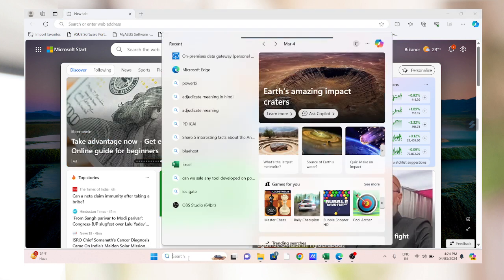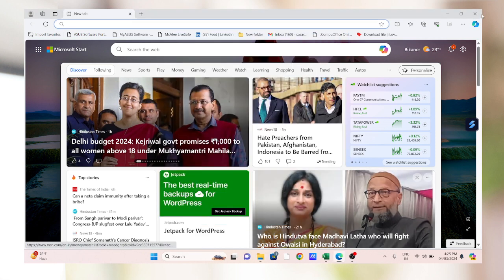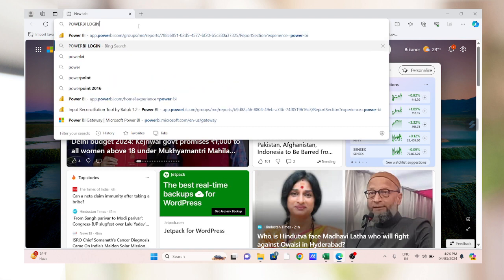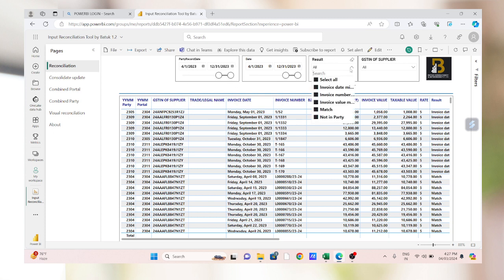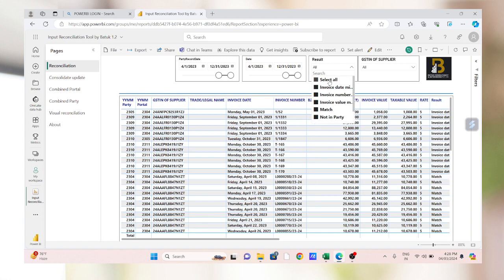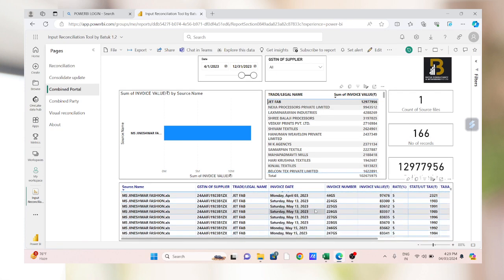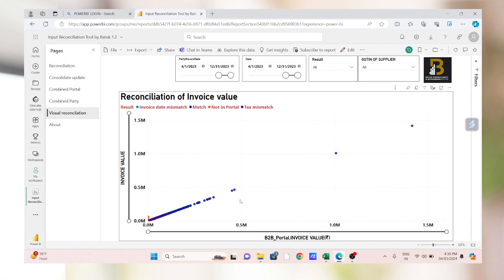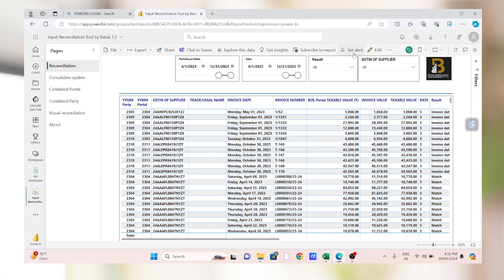INPUT RECONCILIATION TOOL USE GUIDE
📊 GST Input Reconciliation Tool | ITC Reconciliation | GSTR-2B vs GSTR-3B | GST Compliance Guide | CA Sachin Jain

Master GST Input Reconciliation using a practical Input Reconciliation Tool and learn how to accurately reconcile ITC, GSTR-2B, GSTR-3B, GSTR-1, and Purchase Register data. This session helps taxpayers and professionals avoid ITC mismatches, GST notices, audit objections, interest, penalties, and litigation.

This detailed practical session explains how Input Tax Credit (ITC) reconciliation works under GST and demonstrates the effective use of an Input Reconciliation Tool for ensuring accurate GST compliance. The video provides step-by-step guidance on importing data, identifying mismatches, analysing reconciliation reports, and strengthening GST compliance processes.

✅ GST Input Reconciliation Process

✅ Input Tax Credit (ITC) Reconciliation

✅ GSTR-2B vs Purchase Register Matching

✅ GSTR-3B Reconciliation

✅ GSTR-1 Verification

✅ GST Compliance Monitoring

✅ ITC Mismatch Analysis

✅ GST Audit Preparation

✅ GST Notice Management

✅ GST Litigation Prevention

📊 STEP-BY-STEP TOOL DEMONSTRATION

Learn how to:

✔️ Import GST Data

✔️ Upload Purchase Register

✔️ Map Invoices Correctly

✔️ Identify Matched Invoices

✔️ Detect Mismatched Invoices

✔️ Find Missing ITC Entries

✔️ Review Ineligible ITC

✔️ Generate Reconciliation Reports

✔️ Analyse Compliance Risks

✔️ Prepare Corrective Action Plans

🔍 PRACTICAL GST ISSUES DISCUSSED

Special focus on:

✅ Supplier Non-Filing of Returns

✅ Missing Invoices in GSTR-2B

✅ Incorrect GSTIN Reporting

✅ Invoice-Level Mismatches

✅ Credit Note Reconciliation

✅ Debit Note Adjustments

✅ Supplier Amendments

✅ Time Limit under Section 16(4)

✅ ITC Reversal & Reclaim

✅ Blocked Credit Identification

⚖️ GST COMPLIANCE & LITIGATION PERSPECTIVE

Understand how proper reconciliation helps in:

✔️ Avoiding GST Notices

✔️ Reducing Audit Risks

✔️ Strengthening GST Compliance

✔️ Supporting ITC Claims

✔️ Replying to Departmental Notices

✔️ Preparing for Assessments

✔️ Managing GST Scrutiny Proceedings

✔️ Reducing Litigation Exposure

📑 GSTR-9 & GSTR-9C RECONCILIATION

The session also covers:

✅ Annual GST Reconciliation

✅ GSTR-9 Preparation

✅ GSTR-9C Support Documentation

✅ Annual ITC Review

✅ Reconciliation Best Practices

✅ Audit Trail Maintenance

🚨 COMMON RECONCILIATION MISTAKES

❌ Failure to reconcile monthly

❌ Ignoring supplier compliance

❌ Wrong invoice mapping

❌ Missing amendment tracking

❌ Incorrect ITC classification

❌ Failure to review exception reports

❌ Delayed corrective action

✅ Practical ITC Reconciliation Skills

✅ GST Compliance Best Practices

✅ Monthly Reconciliation Framework

✅ Annual Reconciliation Techniques

✅ GST Audit Readiness

✅ ITC Risk Management

✅ Effective Use of Reconciliation Tools

✅ Professional GST Compliance Processes

✔️ GST Practitioners

✔️ Tax Consultants

✔️ Accountants

✔️ Internal Audit Teams

✔️ Finance Professionals

✔️ GST Compliance Managers

✔️ Business Owners

✔️ Commerce Students

✔️ CMA Students

👨‍🏫 SPEAKER

GST Trainer | Litigation Expert | Author

📚 3000+ GST Litigation Matters Handled

🎓 Trained 20,000+ Professionals Across India

💬 Comment "ITC TOOL" if you want more practical GST tools, reconciliation templates, GST compliance checklists, and audit preparation sessions.